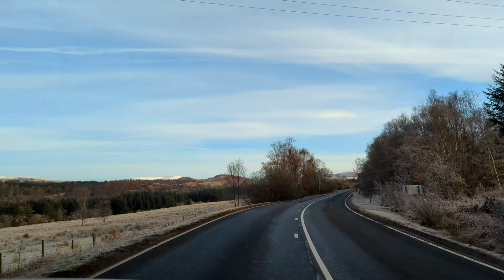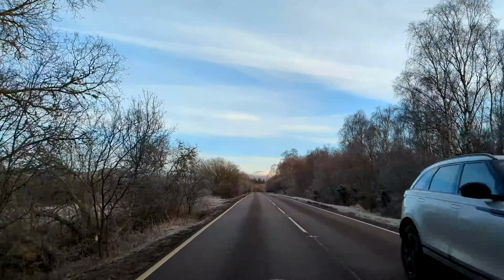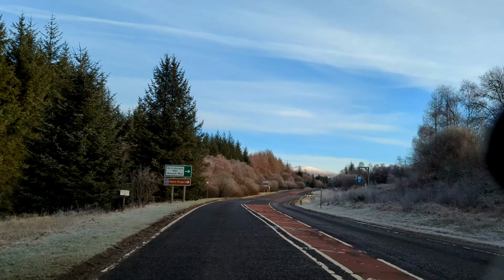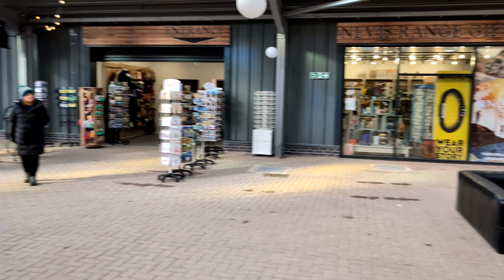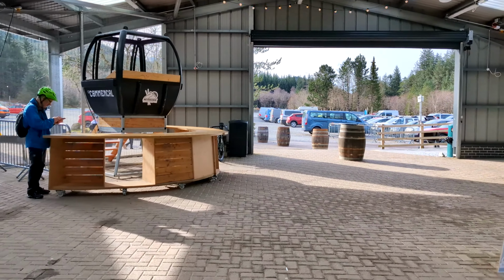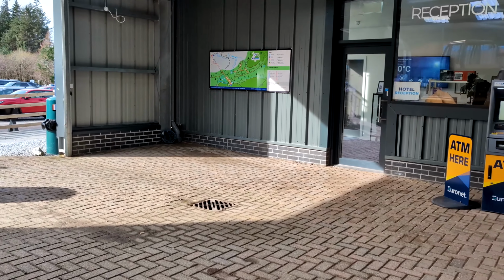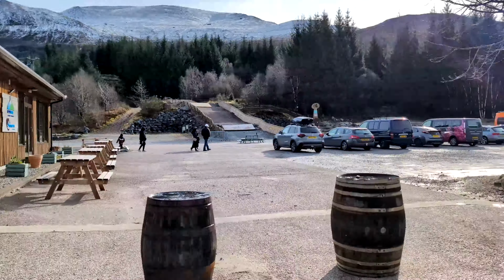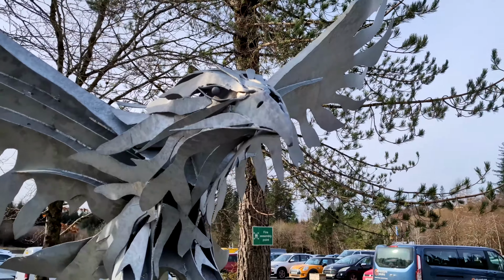The Nevis Range and Mountain Gondola | Fort William Scotland | 4K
Nevis Range Mountain Experience is in the heart of the Scottish of Highlands, 7 miles north of Fort William.
Nevis Range, Mountain Gondola, Fort William in the heart of the Scottish Highlands, Mountain Biking, Snowsports, Walks, Food and Drink,
Nevis Range Snowsports
With skiing up to 1190 metres (3,900 feet) Nevis Range reaches high on to the mountain of Aonach Mor and offers skiing and boarding into the spring.
The base of the snowsports area is accessed by the UK’s only Mountain Gondola taking visitors from the car park to 650 metres (2,150 feet). The beginner's area is literally a stone’s throw away from the Snowgoose Restaurant at the Top Station, with a variety of easy green and blue graded runs. An artificial slope also provides skiing opportunities when snow is lean.
Further up the mountain is an extensive network of red and black runs, as well as the terrain park.

00:00 Introduction
00:15 Drive from Fort William to the Nevis Range.
01:17 Nevis Range Car Park
01:57 Nevis Range Gondola ride up Aonach Mor Mountain
04:34 Arriving at the top Gondola station
05:01 PistenBully
06:30 Mountain Bike World Cup Downhill
08:59 Walk to the Sgùrr Finnisg-aig Viewpoint
11:43 Sgùrr Finnisg-aig Viewpoint
12:37 Walk back to the Restaurant Building
14:07 Gondola ride back down the Mountain
16:31 Eagle Sculpture